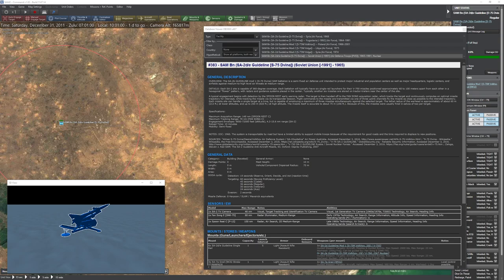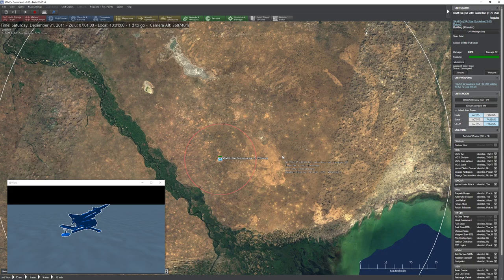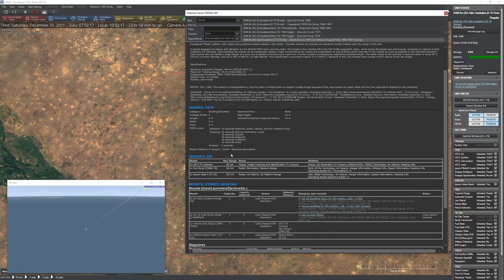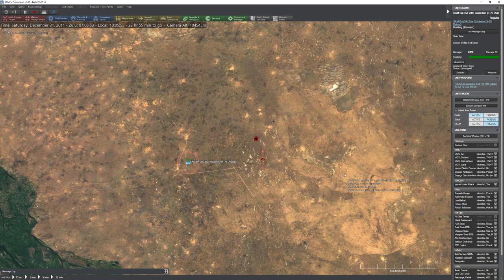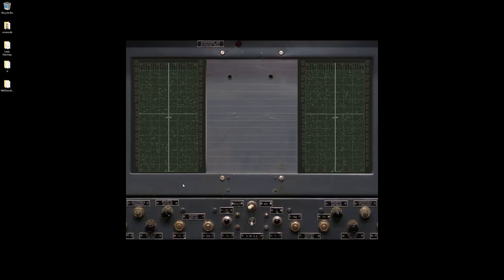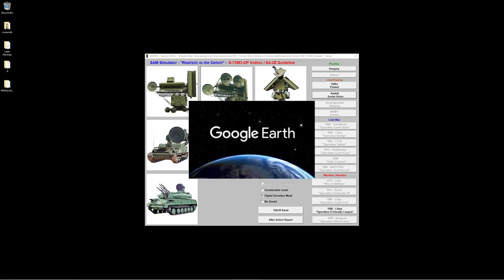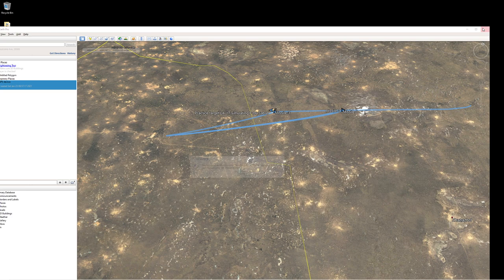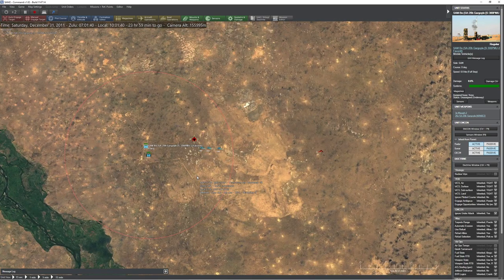C: MO - Understanding the OODA Loop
In this video we explain the OODA loop as well as how "accurate" it is using Sam Simulator.